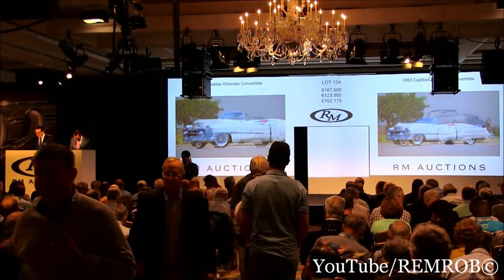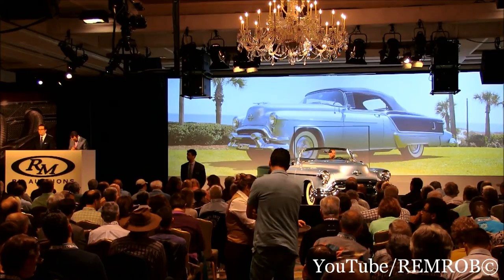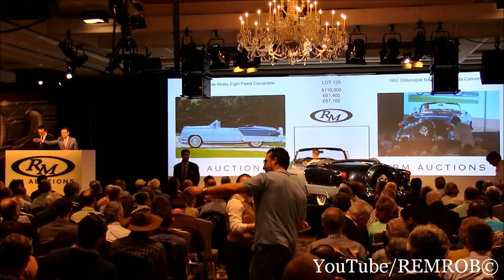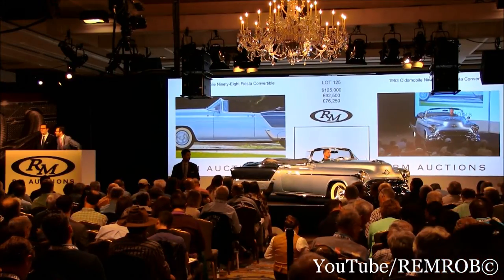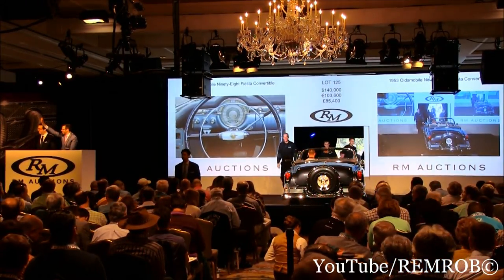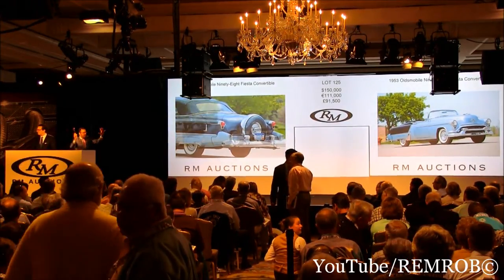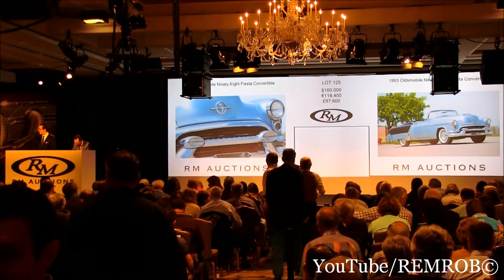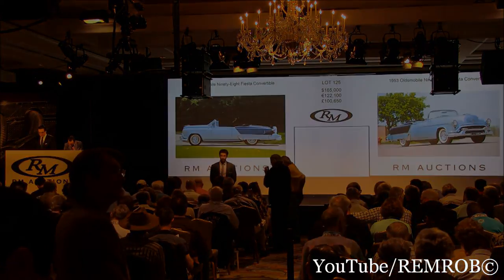1953 Oldsmobile Ninety Eight Fiesta Convertible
1953 Oldsmobile Ninety-Eight Fiesta Convertible
Sold for $181,500 Including Commision
RM Auction, Amelia Island, Florida 2014
Chassis no. 539M26760
170 bhp, 303.7 cu. in. overhead-valve Rocket V-8 engine, four-speed Hydra-Matic automatic transmission, independent coil-spring front suspension, live rear axle, and power-assisted four-wheel drum brakes. Wheelbase: 124 in.

•Offered from the collection of Richard and Linda Kughn
•Part of the 1953 General Motors Trifecta
•Incredibly rare; one of few survivors of the 458 built
•Formerly owned by Dennis Dow and Charles Cawley

One defining event of 1950s American car culture was GM's traveling Motorama, a no-holds-barred display of dazzling technology and stunning styling. A series of dramatic styling exercises captivated the public, but most were not for sale. For 1953, the "General" made an exception, offering three of the previous year's "dream cars" in limited-production numbers, for the lucky few who could afford the startling price tags and who had the influence to secure one.

Scarcest of these was the Oldsmobile Fiesta, a stunning design that pioneered several features at Oldsmobile, including a wraparound windshield, "spinner" wheel covers, and attractive two-tone paint schemes in exclusive colors. Each Fiesta came well equipped with leather upholstery, power steering, power brakes, power windows, and a power seat. It was the rarest of the 1953 GM Trifecta of dream cars. Only 458 were built, and survivors only rarely become available for sale.

The car offered here from the Kughn Collection was formerly owned by well-known collectors Dennis Dow and Charles Cawley. It was restored some time ago to very high-point condition, and it remains in very good overall condition, with a sparkling metallic finish in Cadet Blue over Acacia Blue, which is accented by a truly beautiful matching interior. Typical of a General Motors car of this period, it is full of wonderful Space Age details, including a steering wheel hub that proudly announces "Power Steering" and a rear-mounted Continental kit spare. The car shows only light wear throughout and records 80,169 miles, which may well be the actual mileage from new.

During Mr. and Mrs. Kughn's ownership, this Fiesta has appeared at the Meadow Brook Concours d'Elegance and the Amelia Island Concours d'Elegance, both in 2009. It was also pictured and described in an article on Mr. Kughn and his collection, "The King of Classic Cars," published in the August 20, 2009, edition of Forbes.

This Fiesta, presented in particularly beautiful colors, with a proud show history and ownership by noted enthusiasts, is a wonderful example of the car that, in their 1953 advertising, AC Spark Plug referred to as a "sportster," making it the most stylish of Rockets.